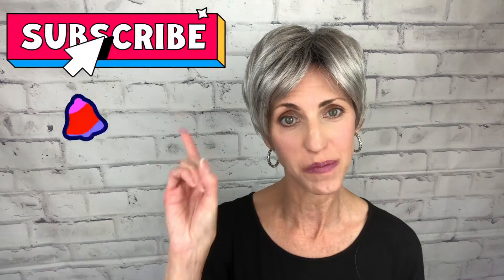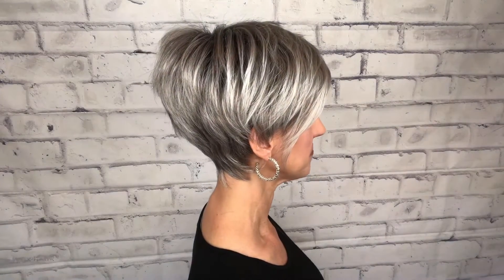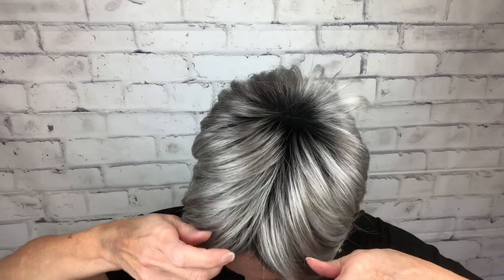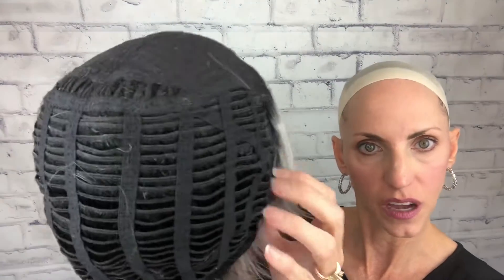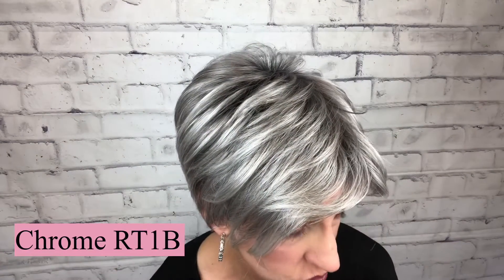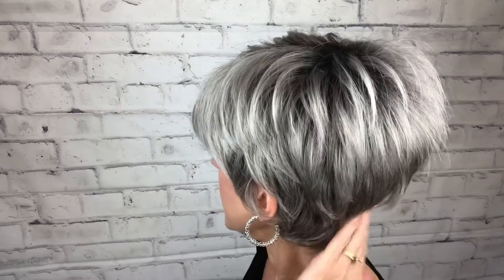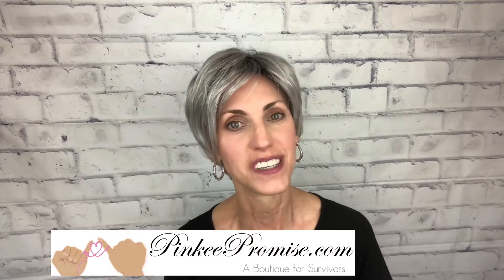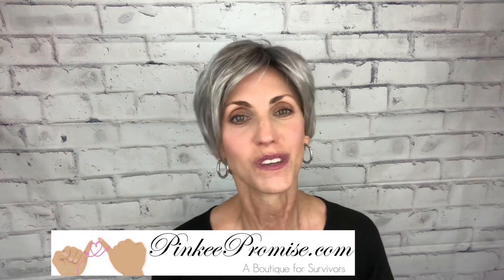BRADY Estetica Designs ChromeRT1B! New style 2021!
Hi! Welcome back to Beautiful You Wig Reviews! I’m so happy you’re here! I hope you find this review helpful! While you’re here, I’d appreciate it if you would please:

My measurements
Circumference 21”
Face 8”
Neck 4”